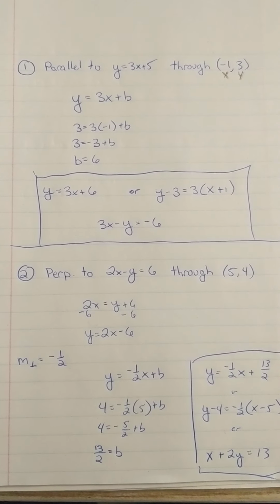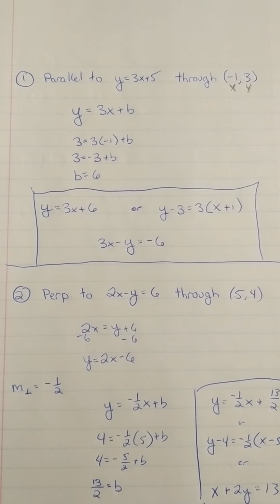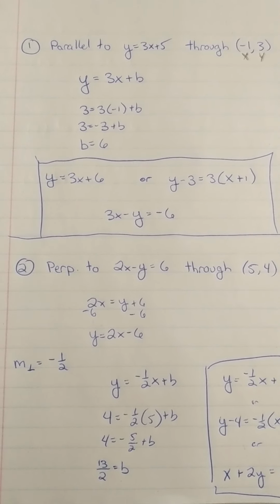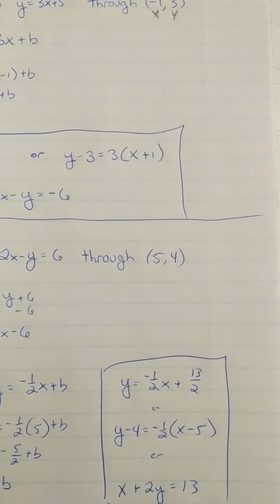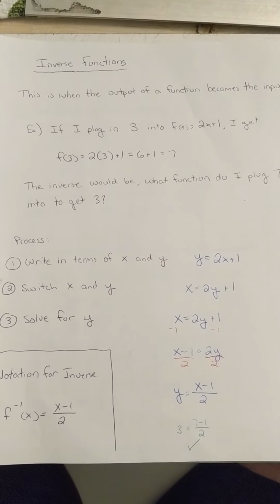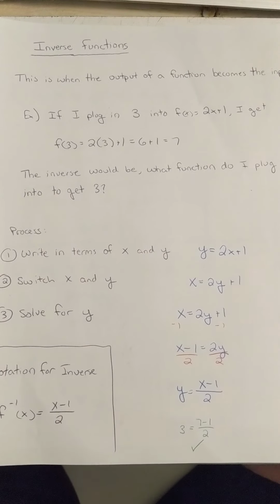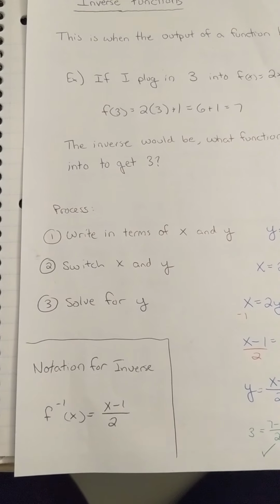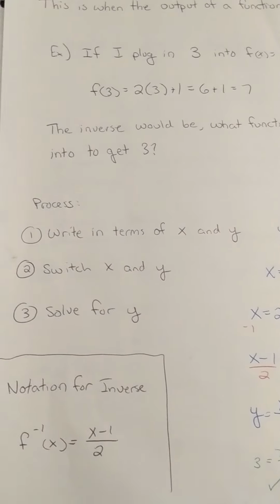Summer work 06/23 Inverse Functions